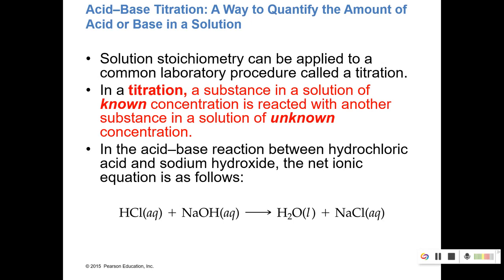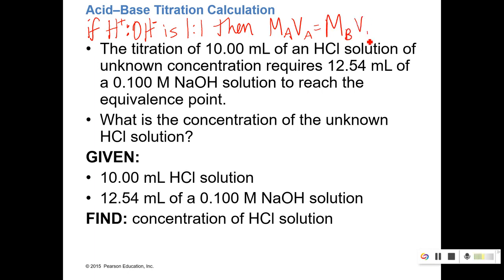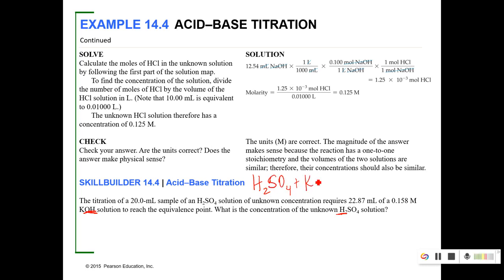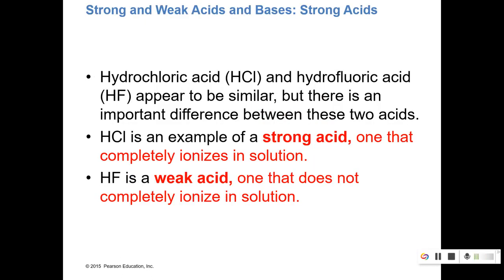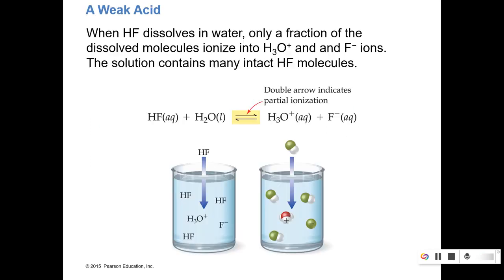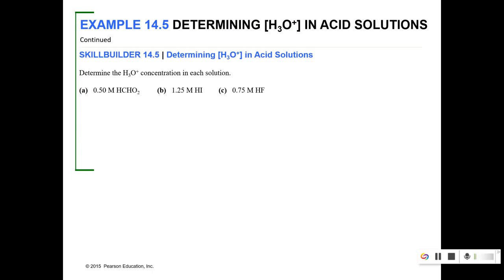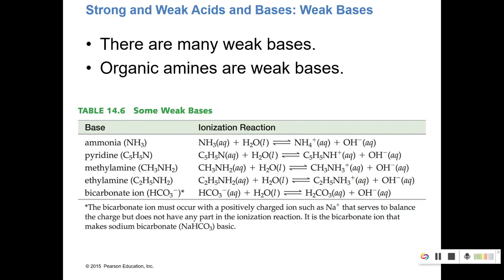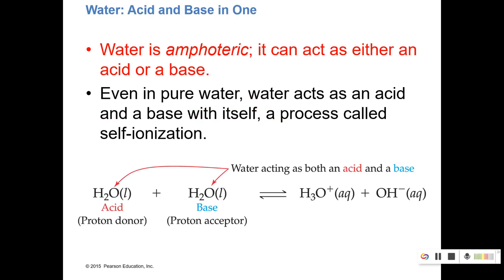Ch 14 Part 2